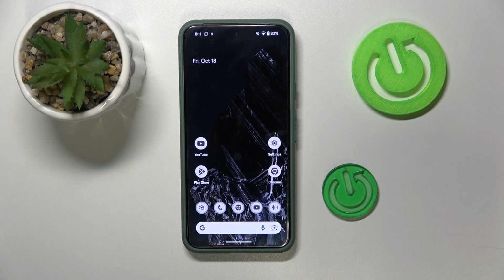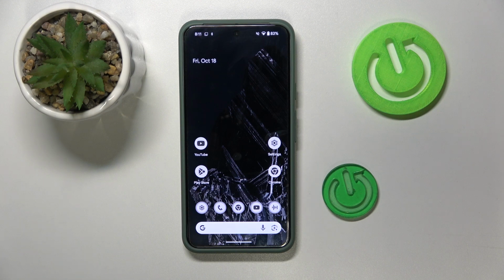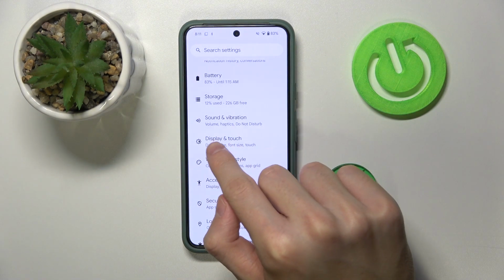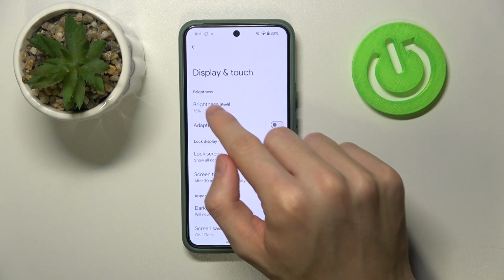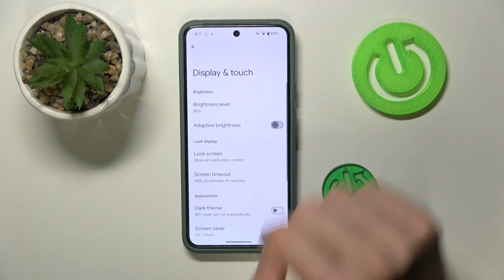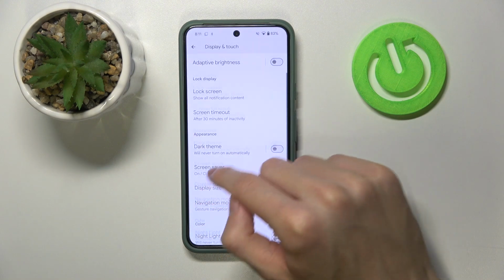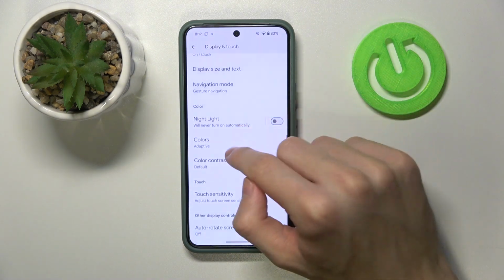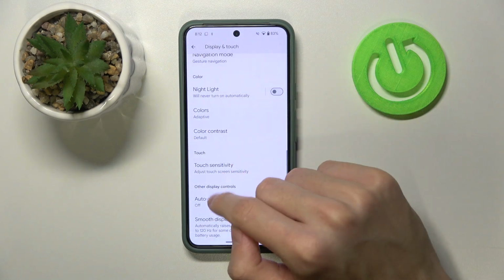GOOGLE Pixel 8 - How to Find and Manage Display Settings | Adjust Screen Preferences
Hello! In this video, we’ll guide you through the display settings on your GOOGLE Pixel 8. This section covers everything from adjusting brightness to choosing screen modes, ensuring your display looks and feels just right for you. Let’s explore how to easily access and customize these settings.

How to Access Display Settings on GOOGLE Pixel 8?
How to Adjust Screen Preferences on GOOGLE Pixel 8?
How to Manage Display Settings on GOOGLE Pixel 8?